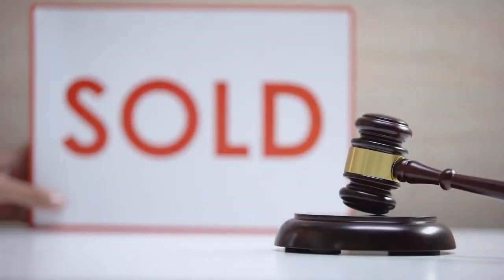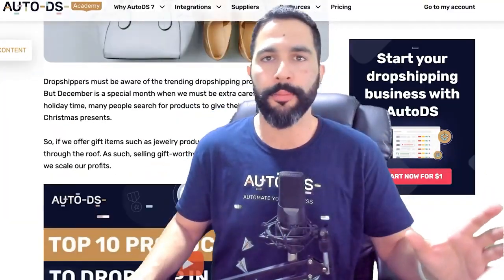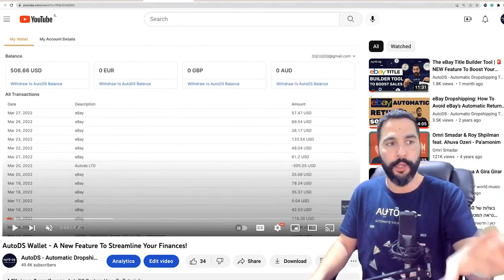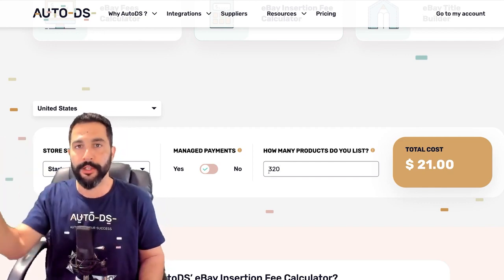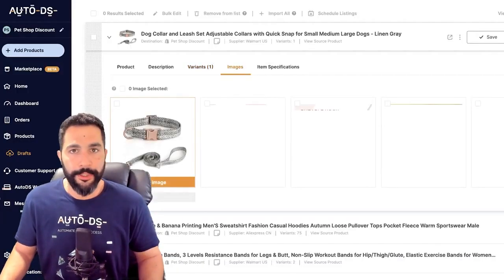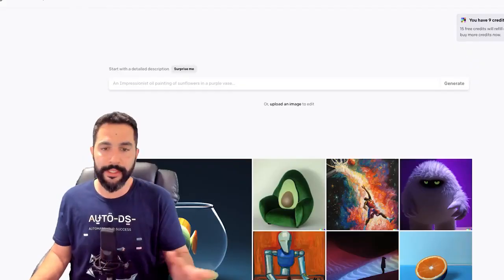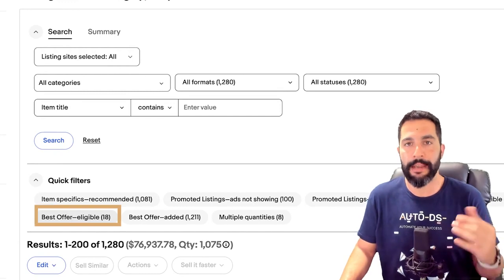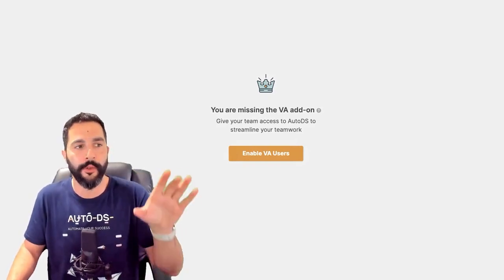How To Sell On eBay For Beginner Dropshippers In 2023 FULL TUTORIAL 🚀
Are you looking to start dropshipping on 𝙚𝘽𝙖𝙮 but unsure where to begin? Look no further!

In this comprehensive guide, we walk you through the steps of launching a dropshipping business on eBay from start to finish, covering everything from:

🛠️ Setting up your eBay account
🚚 Finding reliable suppliers
🛒 Sourcing the right products to sell
📦 Fulfilling customers' orders
📈 Tracking your sales

Our easy-to-follow tutorial is packed with 𝐡𝐞𝐥𝐩𝐟𝐮𝐥 𝐭𝐢𝐩𝐬 and 𝐭𝐫𝐢𝐜𝐤𝐬 to help you succeed in the competitive world of eCommerce ~ we've even included real-life examples to illustrate the concepts we teach.

Whether you're a complete beginner or an experienced seller looking to expand your business, this tutorial has something for everyone. Start your eBay dropshipping journey today and join the ranks of successful eBay entrepreneurs! 🚀

Our Dropshipping Full Tutorial Playlist for Beginners 👇
shorturl.at/xFMUZ